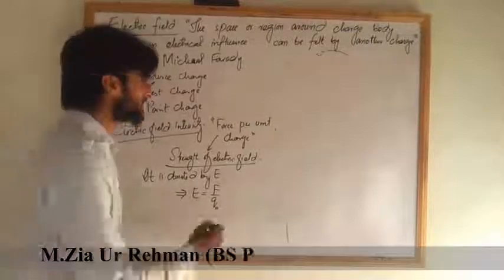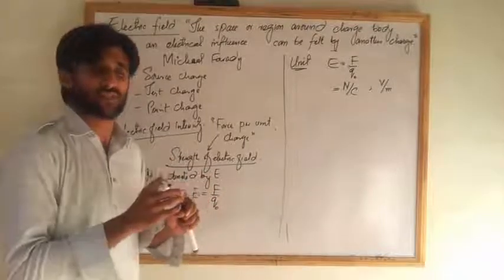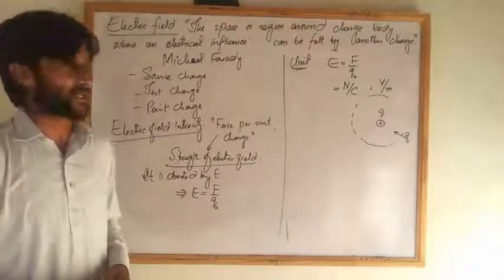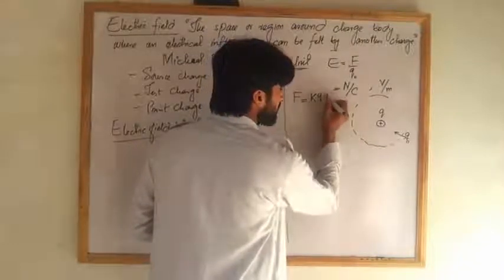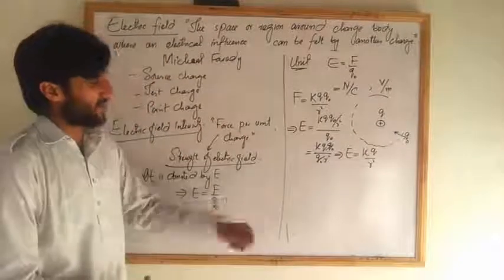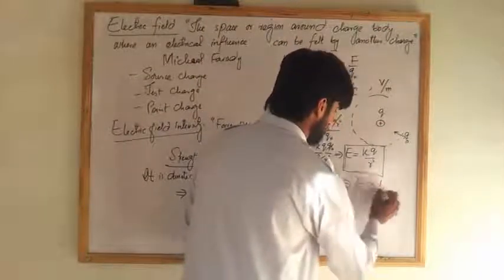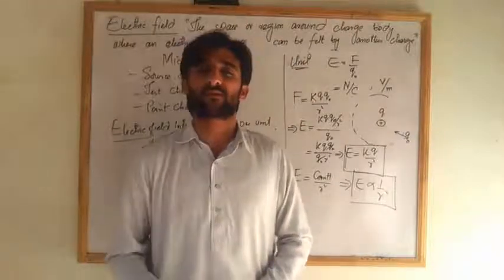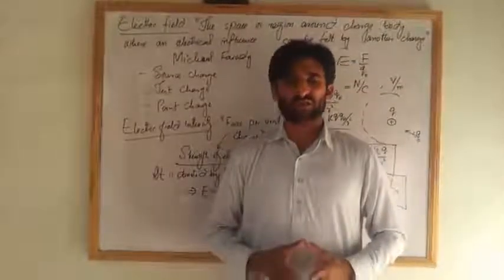Electric Field and Electric Field intensity Part-II(ENGLISH)-Class [XII]-Crazy Physicist